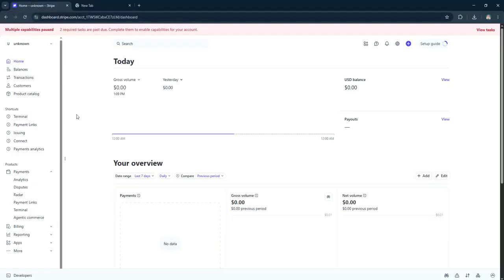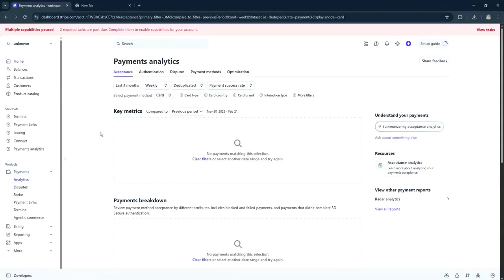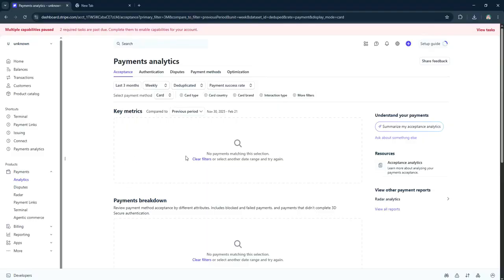How to Send Stripe Email Receipt - Step by Step 2026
Learn how to send Stripe email receipts effectively.

This comprehensive tutorial will walk you through the process of sending email receipts using Stripe, ensuring that your customers receive timely and professional confirmations for their transactions. You'll learn how to customize your email receipt settings, integrate Stripe with your website, and troubleshoot common issues. By the end of this guide, you’ll be able to manage your Stripe email receipts with confidence and enhance your customer communication.